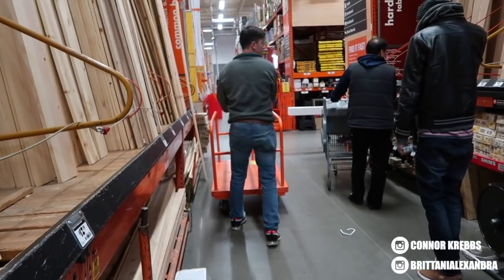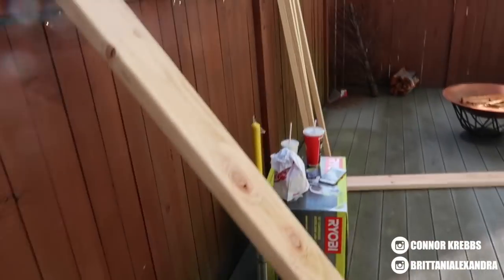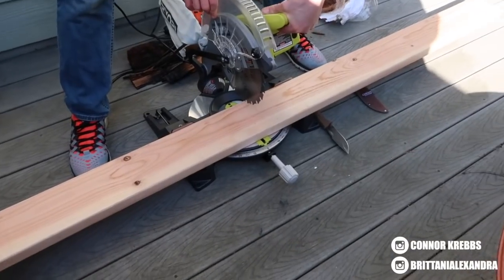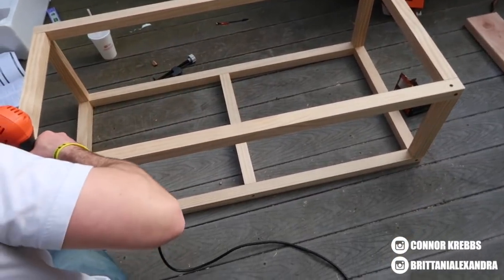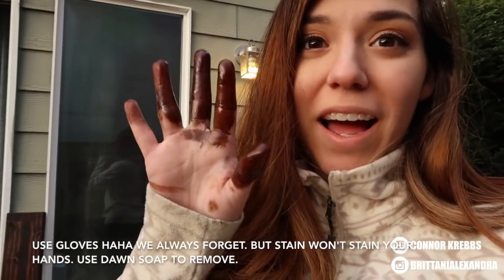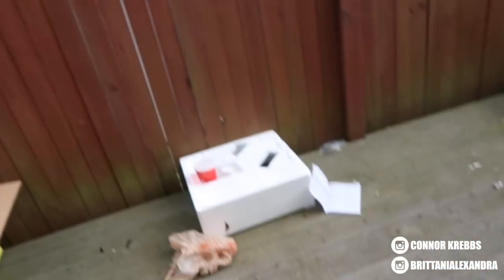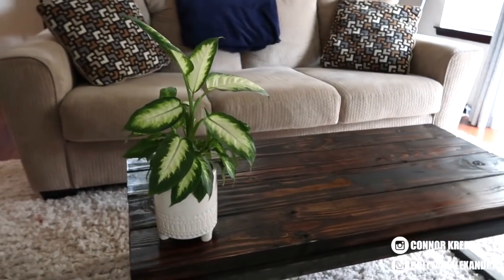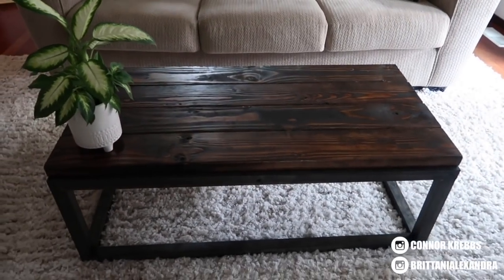EASY DIY COFFEE TABLE | CRAZY UNEXPECTED DAY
We made our own coffee table!! We did have some hiccups in the process...like Home Depot's fire alarm going off haha. But things turned out great and I am so excited for how it turned out! Plus the total minus the saw was $80! SCORE! I feel like I can build a whole house now...LOL.

Items you need:
2 8ft 2×6 Prime #2 Better Douglas Fir Lumber (Planked Top)
4 8ft 2×2 Select Pine Board (Frame)
30 #8 2.5in Screws
Miter Saw
Sander
Power Drill
Dark Walnut Wood Stain
Ebony Wood Stain
Polyurethane

To send a sweet letter:
Brittani Tamayo-Krebbs or Connor Krebbs

To shop our apparel